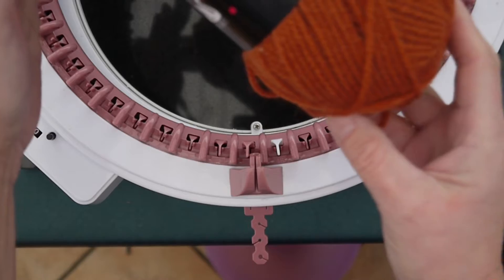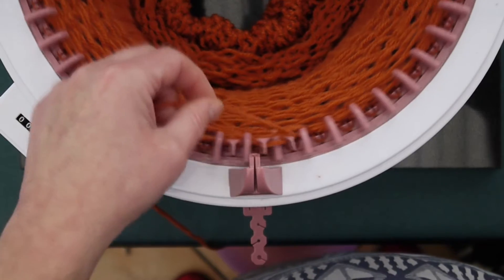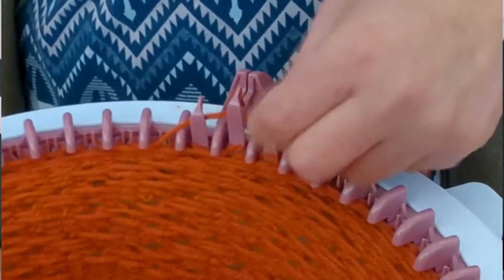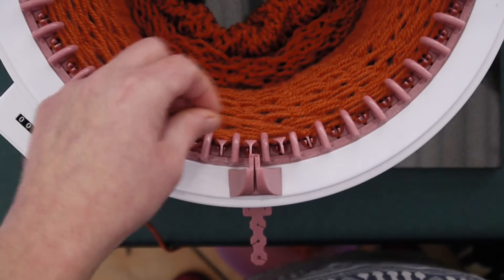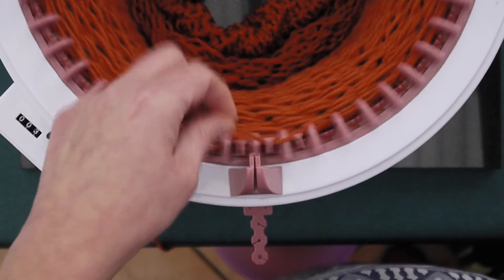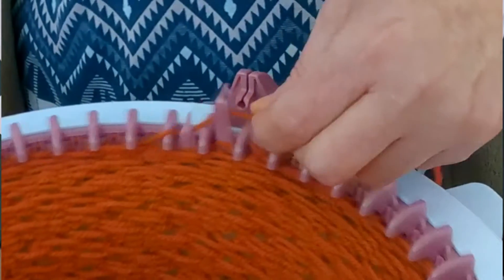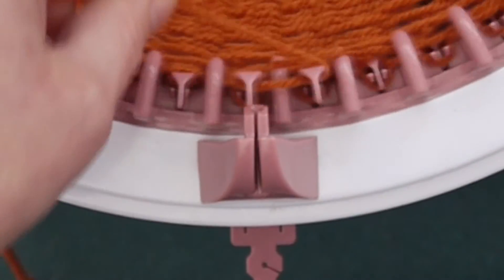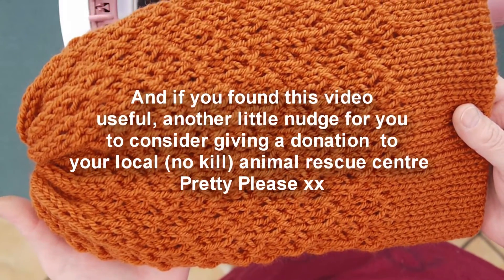"Lattice Work" pattern tutorial for SENTRO 48 | Adapted from Chevron Chic craftycaz craftycaz33 🧶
If you've seen my pattern CHEVRON CHIC, this is a slight adaptation of that, which came about as I was making the video for Chevron Chic.
It's a 6 row pattern repeat this time, I hope you like it.
If you do, maybe pay it forward and give a donation to a local animal chrity in lieu of a pattern price? Fabulous! Thank you so much.
Written details for the pattern are at the end of the video.

My pattern count for this beanie was approx:
5 rows plain to start after cast on
42 rows of pattern (7x6)
and 63 rows plain for brim and liner.

Oh and don't forget to tag me on IG craftycaz33 or FB Caz Harris if you do make it I love to see my patterns popping up.
Caz and the yapping dogs lol 🧶